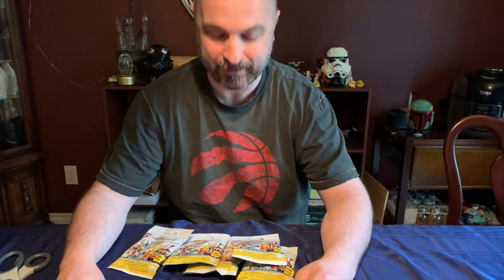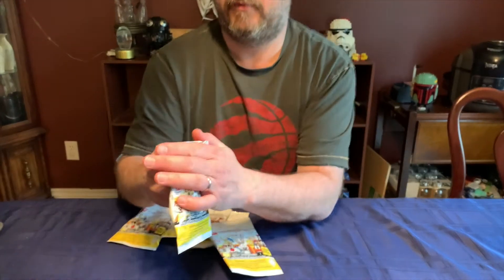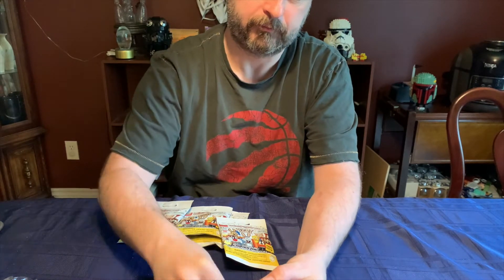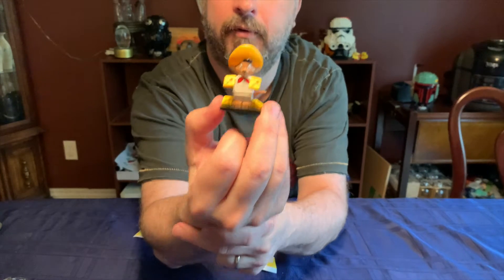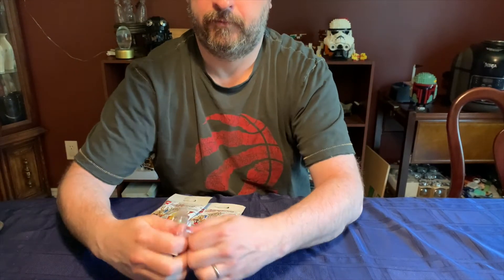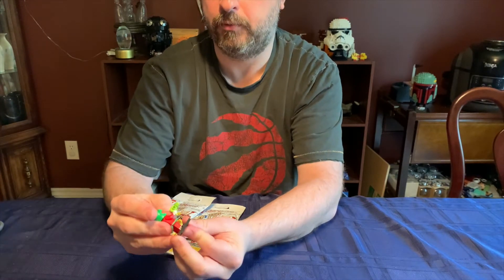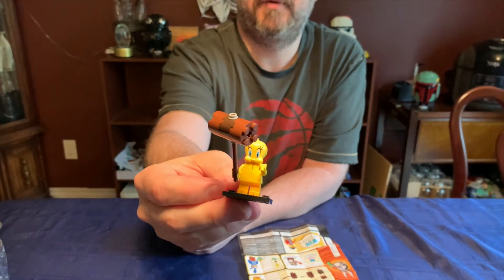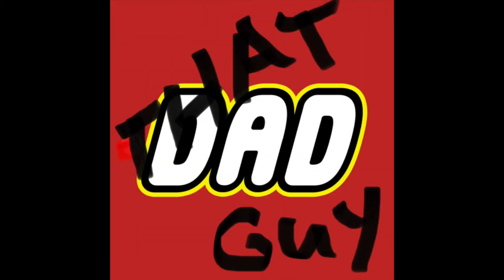Surprise Looney Tunes Lego Minifigures Part 3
Opening blind bag Lego Looney Tunes  Minifigures. This is my third attempt to get all 12. Watch to see who I got.